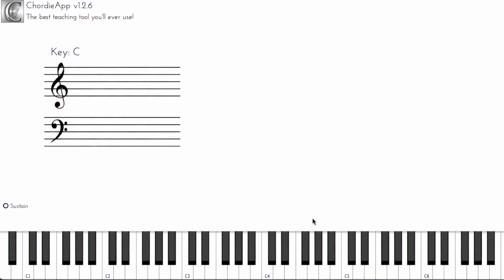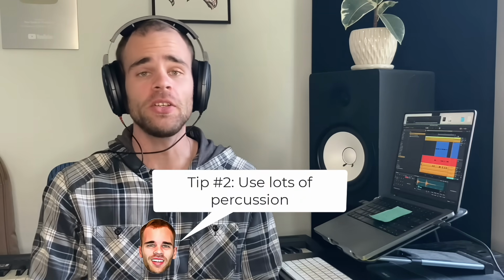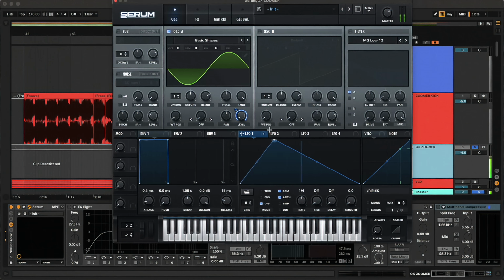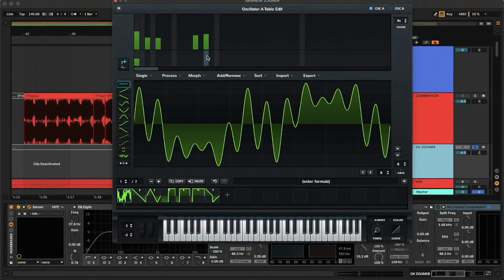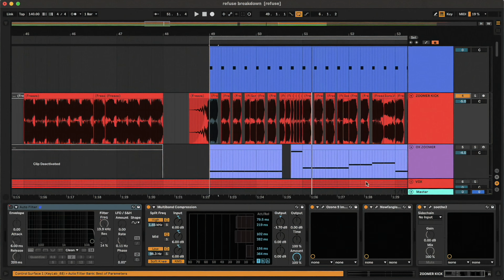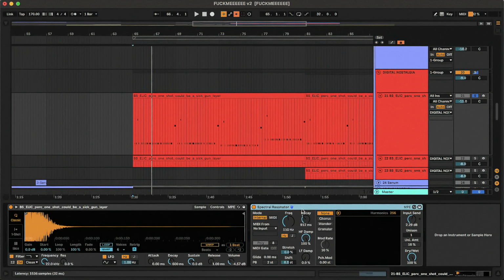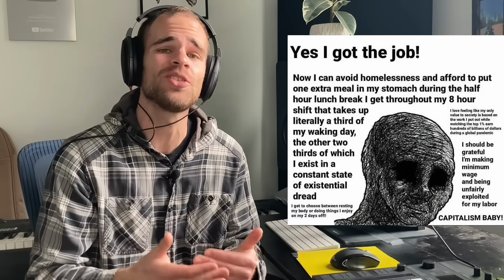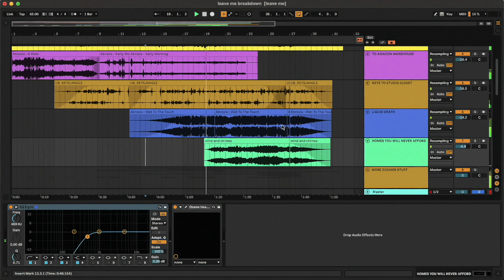5 Ways To Make Any Genre Sound ‘Hyper’